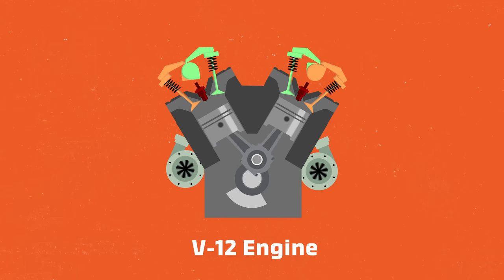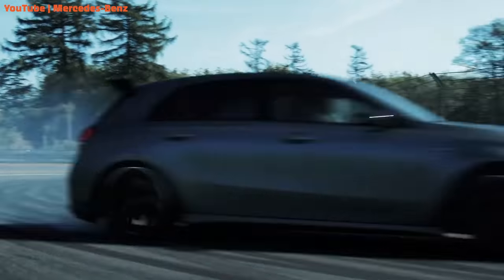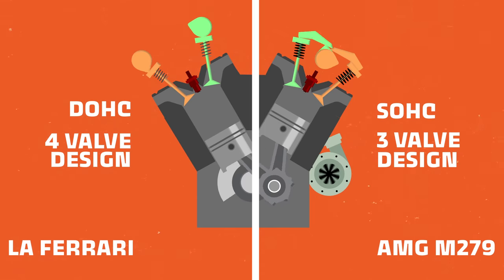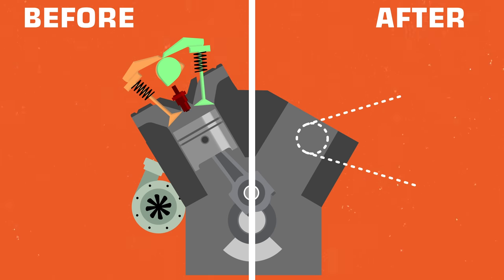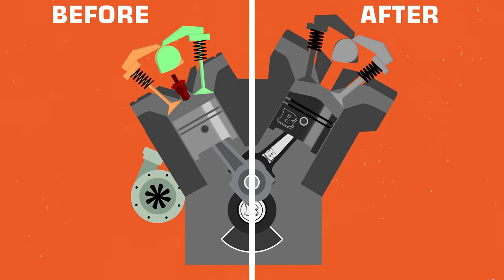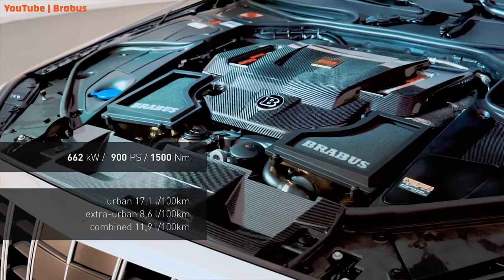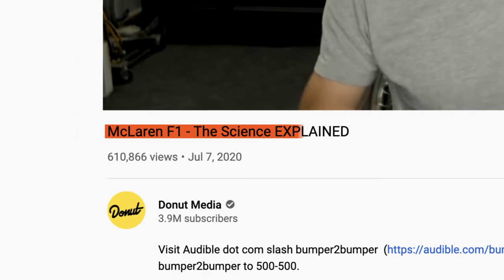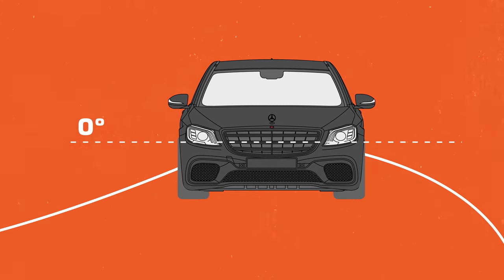How Brabus Added 279 EXTRA Horsepower to 600HP V12 Engine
AMG makes some of the coolest, most powerful Benzes, and Maybach is known for extreme luxury and comfort. BRABUS is a whole ‘nother beast that takes both to an extreme.

Today, we're gonna take look at the science behind this car's V12 engine and how its able to propel this 5600 pound machine up to 60 mph in less than 4 seconds, how the intelligent suspension system can see what's coming before the driver does, and how this Rocket 900 compares to the car it shares its DNA with... the Mercedes-Maybach S650.